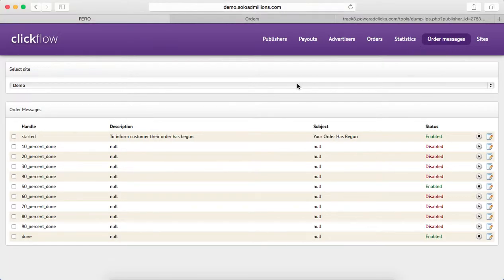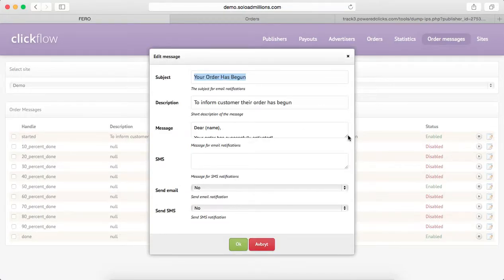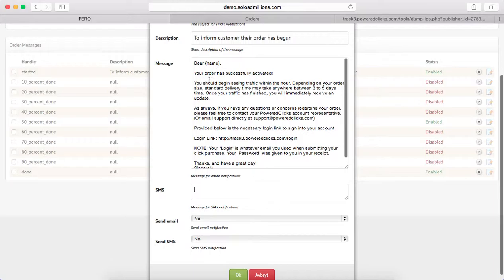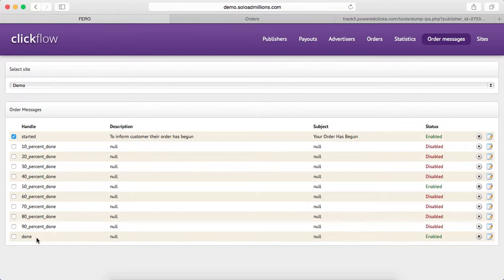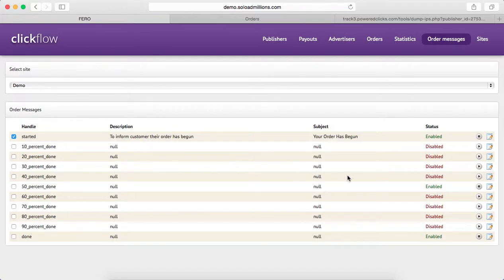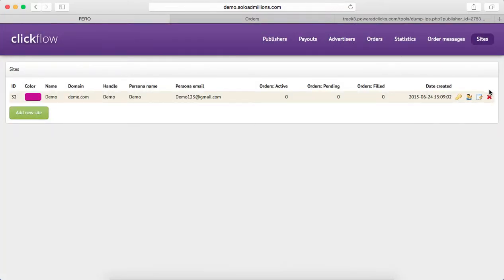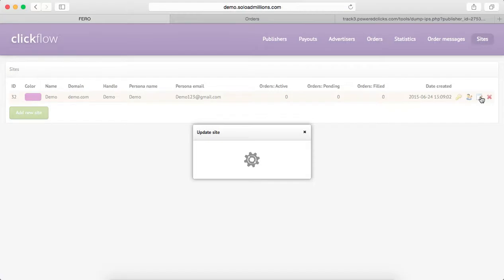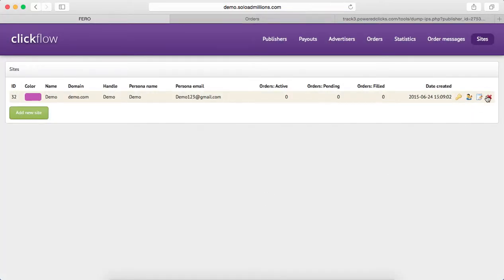ClickFlow Order Msg and Sites